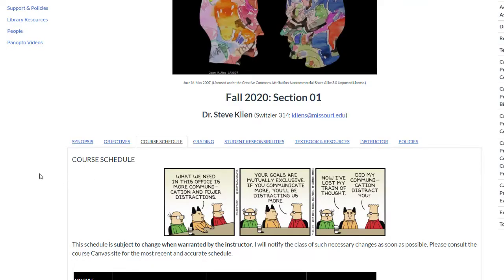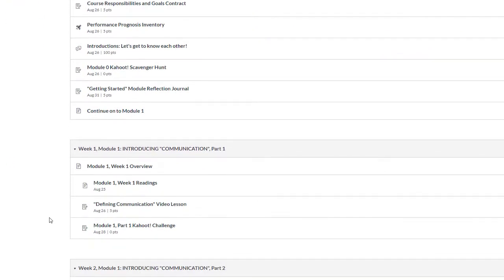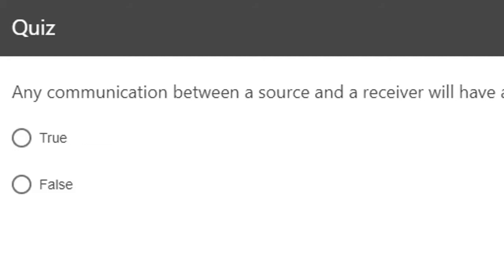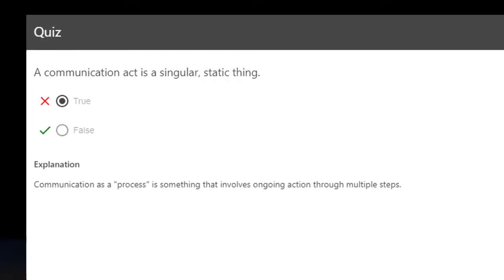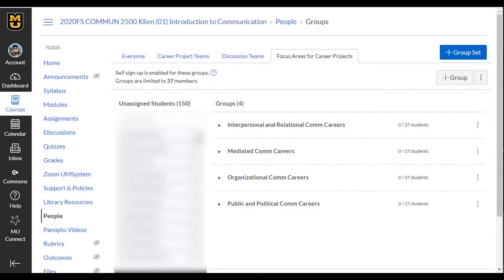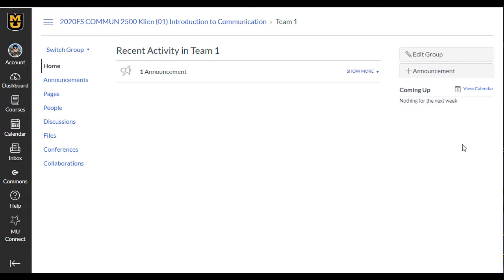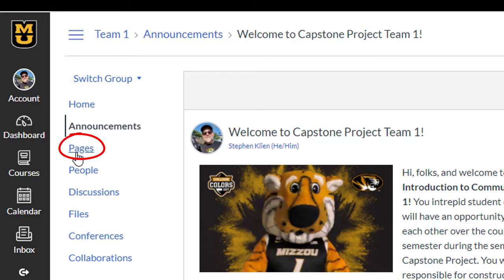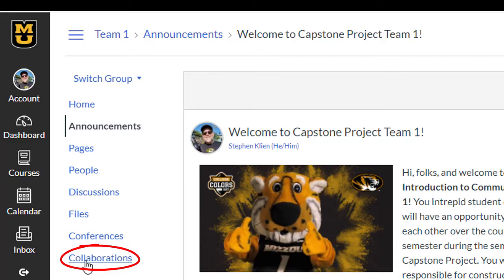COMM 2500 Course Design and Resources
Find out more about how our online course is set up, and what resources are at your disposal to help you learn and succeed.